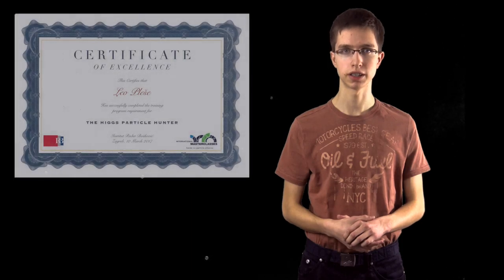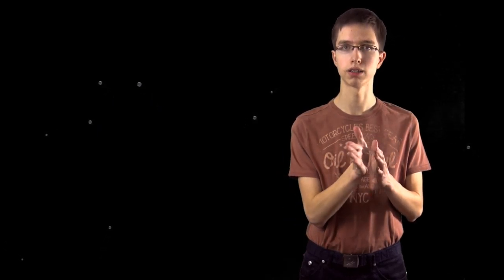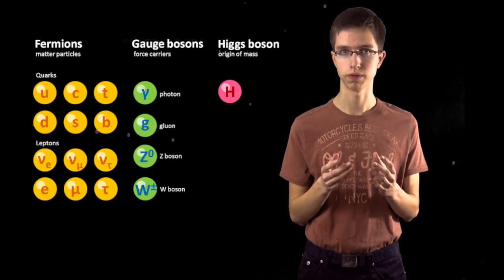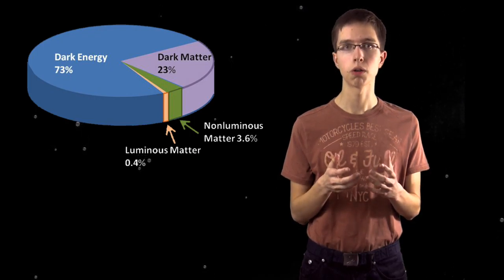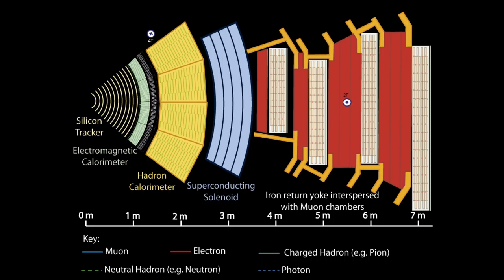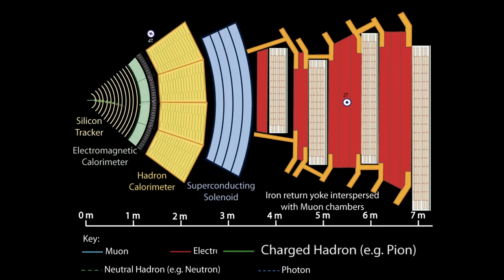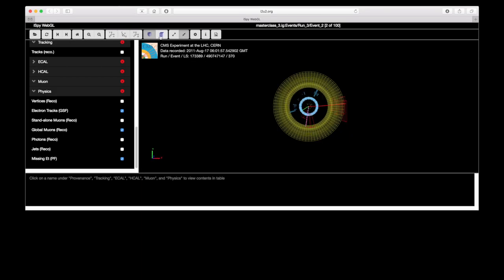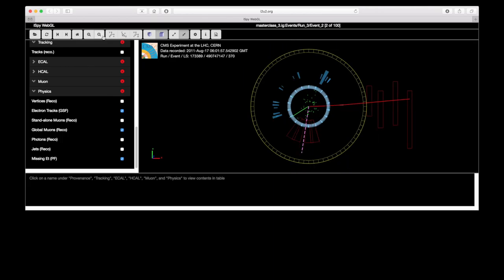Hunting the Higgs Particle - CERN LHC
This presentation is inspired by CERN Masterclass “The Higgs Particle Hunter”.
Few days ago I attended the event organized by CERN itself and I decided to share my excitement with you.
Thanks to the great organization of Masterclass, extraordinary mentor dr.sc. Dinko Ferencek who put his effort to convey part of his knowledge to us, and hands-on lab about data analysis, I made this video presentation with great excitement.

The presentation will be based on one of the biggest experiments on LHC, called Compact Muon Solenoid (CMS).

Thanks to CERN for organization and to IRB - Institute Ruder Boskovic from Croatia for hosting Masterclass event.
Special thanks to dr. sc. Dinko Ferencek from IRB, who was Masterclass mentor for holding lecture and assisting students in work with with data analysis.

Credits for presentation material (information, images and photographies) used from websites:
cern.ch
home.cern